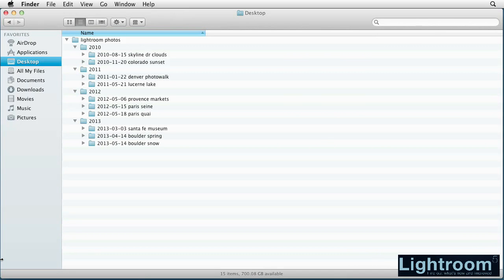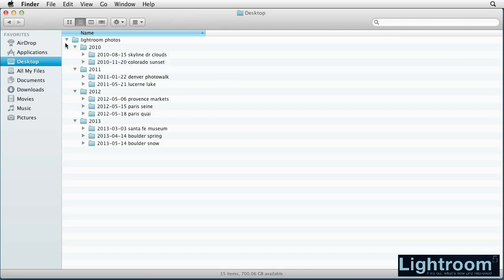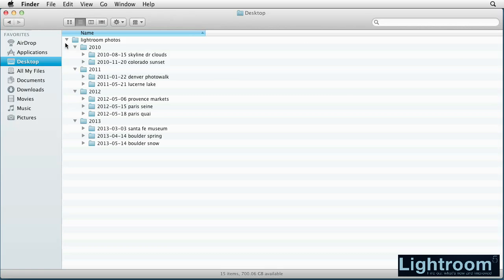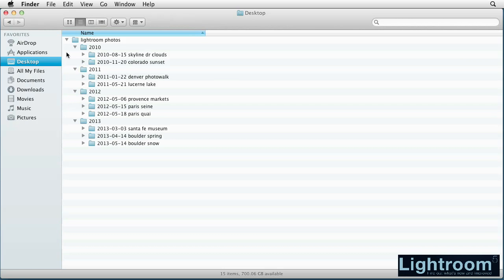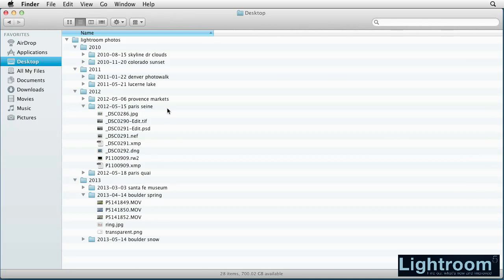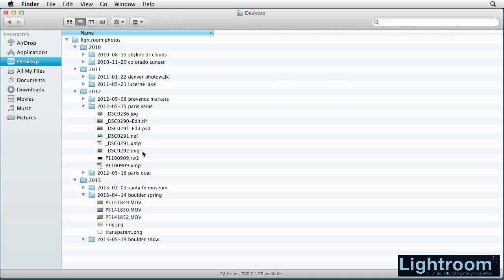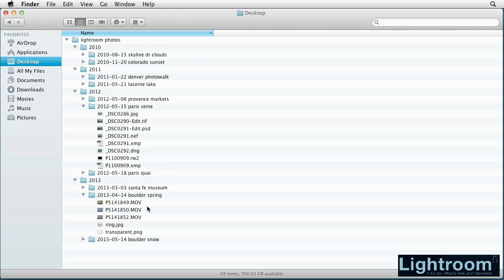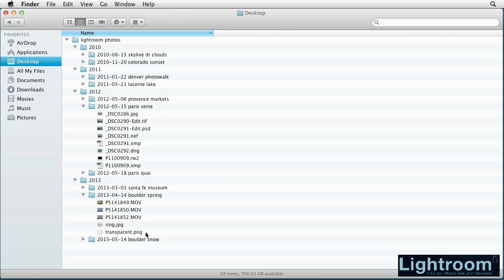How to organize files in Adobe lightroom | Lightroom 5 Tutorials for beginners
In this video give detail explanation on How to organize files in Adobe lightroom

lightroom tutorials,
lightroom 5 tutorials,
adobe lightroom 5 tutorials,
lightroom 5 tutorials for beginners,
lightroom 5 tutorials for photography,
lightroom 5 tutorials for photographers,
learn lightroom 5,
free online course for lightroom 5,
free course on lightroom 5,
free tutorials on lightroom 5,
 lightroom photo editing tutorials,
OSPLT programming tutorials
OSPLT programming online course
OSPLT programming online training
OSPLT programming online lectures